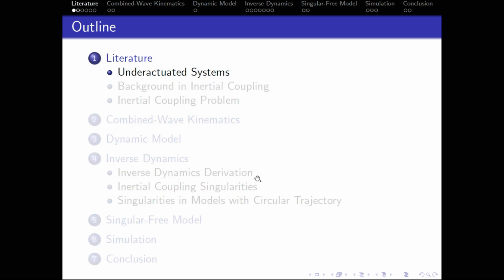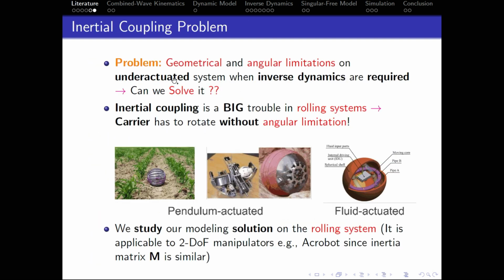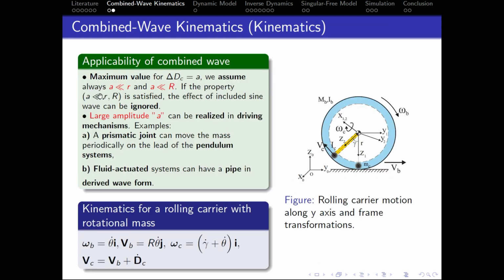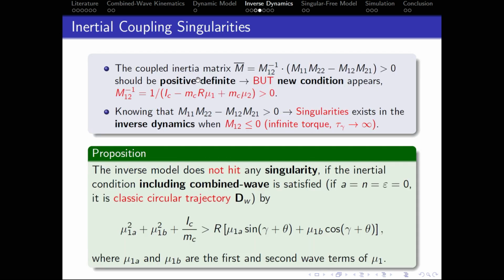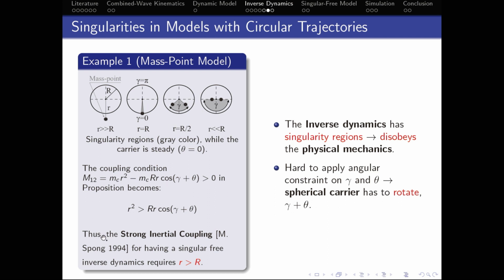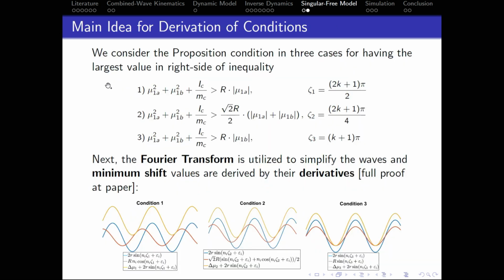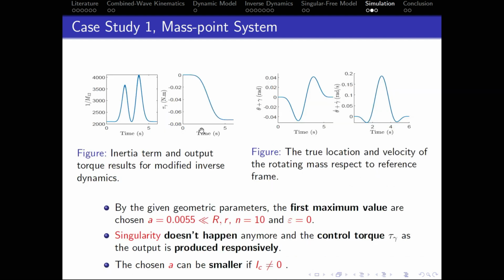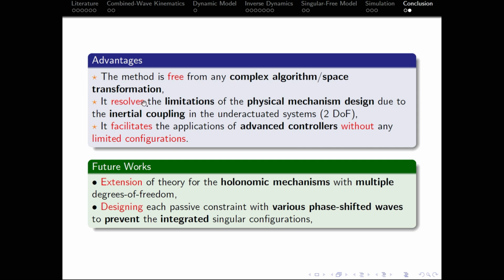[ICRA 2020] Singularity-Free Inverse Dynamics for Underactuated Systems with a Rotating Mass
Conference presentation,

Authors: S. A. Tafrishi, M. Svinin, M. Yamamoto,
Abstract: Motion control of underactuated systems through the inverse dynamics contains configuration singularities. These limitations in configuration space mainly stem from the inertial coupling that passive joints/bodies create. In this study, we present a model that is free from singularity while the trajectory of the rotating mass has a small-amplitude sine wave around its circle. First, we derive the modified non-linear dynamics for a rolling system. Also, the singularity regions for this underactuated system is demonstrated. Then, the wave parameters are designed under certain conditions to remove the coupling singularities. We obtain these conditions from the positive definiteness of the inertia matrix in the inverse dynamics. Finally, the simulation results are confirmed by using a prescribed Beta function on the specified states of the rolling carrier. Because our algebraic method is integrated into the non-linear dynamics, the proposed solution has a great potential to be extended to the Lagrangian mechanics with multiple degrees-of-freedom.